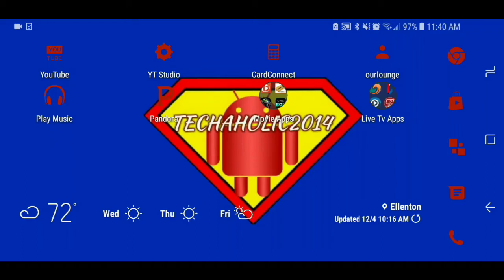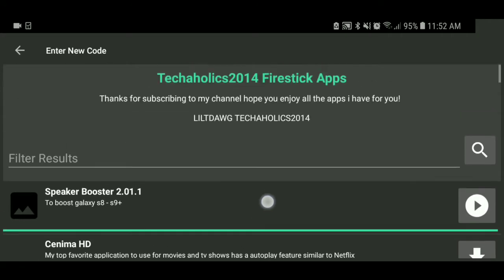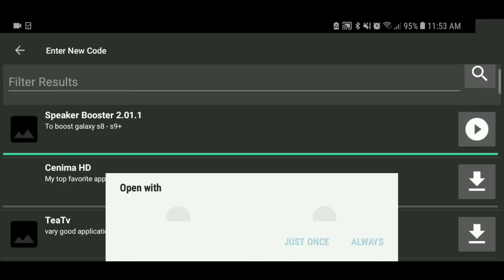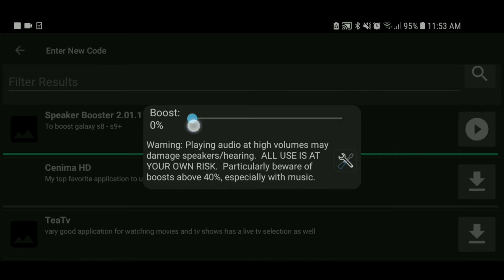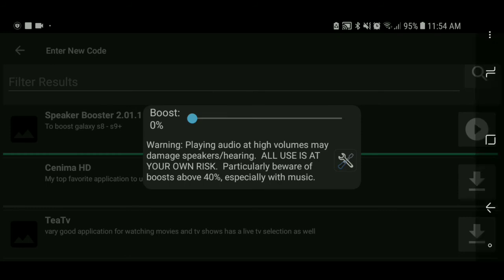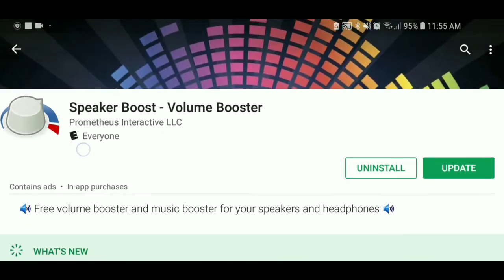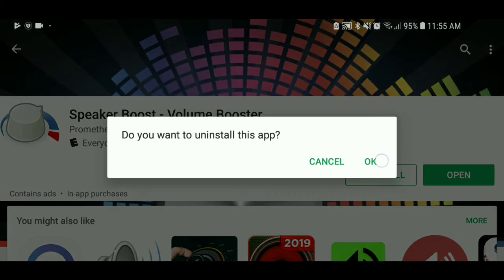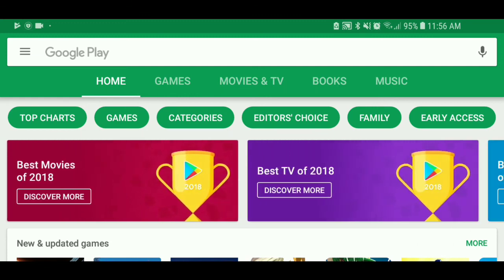(2018) How to fix Galaxy speaker boost issue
What's up YouTube its lilt with techaholics back at it again with another video! in this video i will be doing a follow up of the speaker booster for the Galaxy s8 - s9+ because ive been receiving alot of feed back about this not working for the device, so let me show you how to fix this is issue and not to have it happen again.

(NOTE: IM NOT TAKING CREDIT FOR THESE APPLICATIONS JUST MY IDEAS AND HOW THEY WORK)

WHAT YOU WILL NEED :

Galaxy S8 - S9+,

Speaker booster application,

Fileslinked ( just incase you have it my code is 76736438 )

if you have not seen my previous video on how to boost the Galaxy s8 - s9+ heres the

if you have seen it and you need the fileslinked application heres the video on that

what you want to do first is delete what version of speaker booster you have on your device ( since its not working you probably have the updated version ) go to fileslinked and download the version you need ( Speaker booster 2.01.1) and install it. once installed you want do the same prosses as i did in the previous video ( download the music player application and use the eq to activate the speaker booster ).